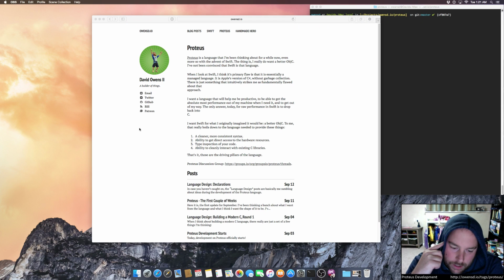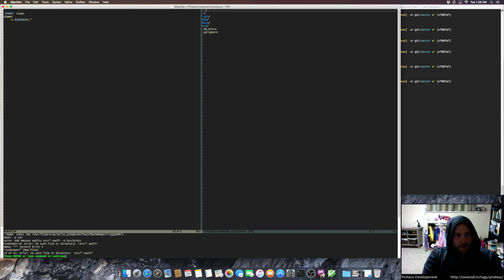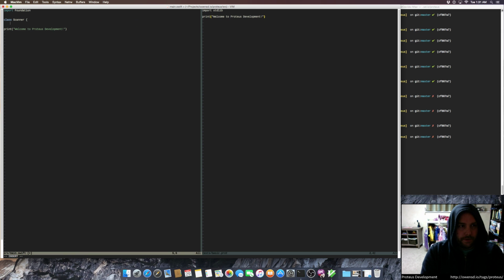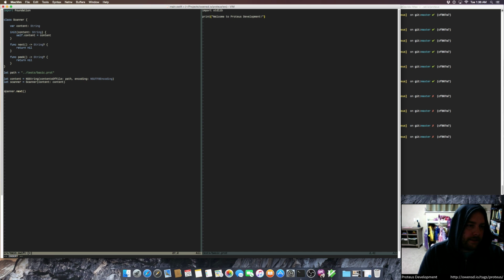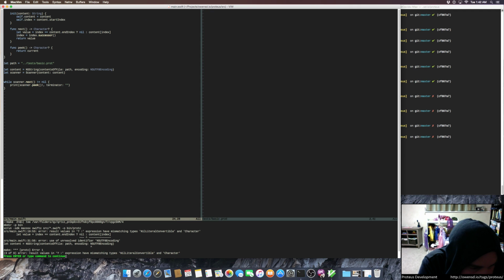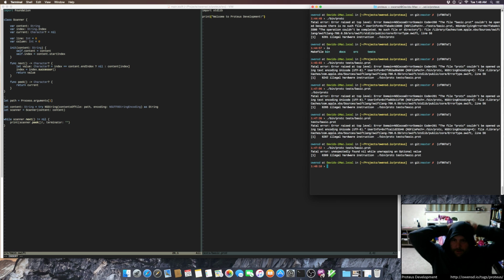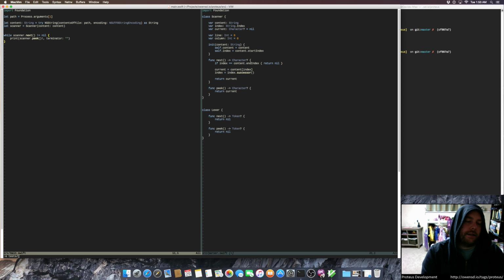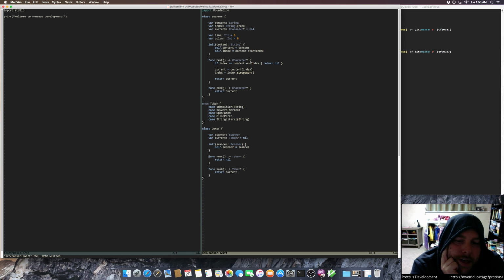Proteus Day 1: Getting Set Up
What started as just a test video for Proteus development turned into a mini-coding session getting everything up and running.